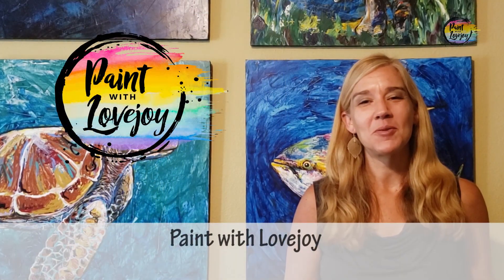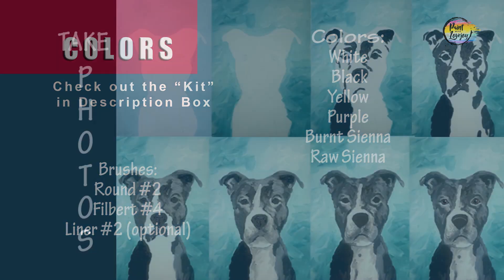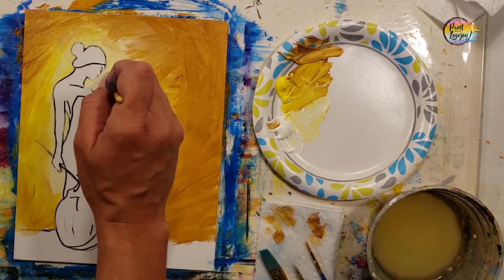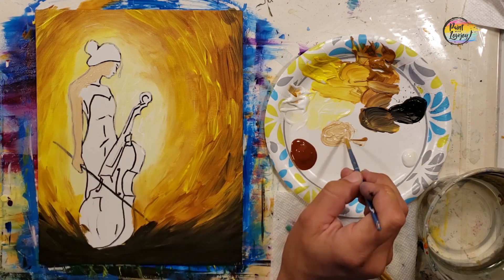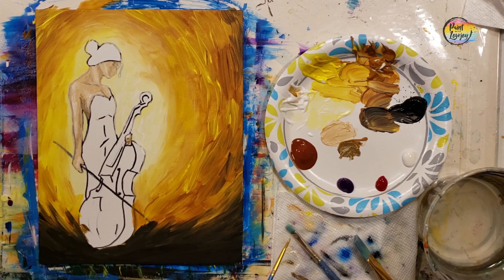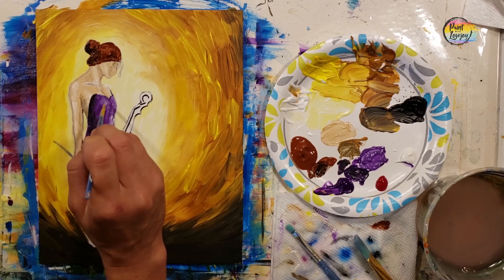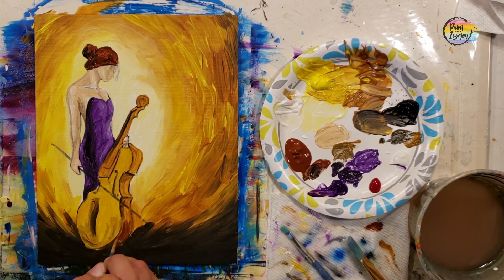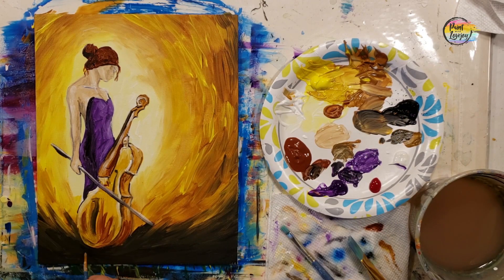Easy Beginner Painter Series: Cello Player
Painting for First -time &  Beginners: Cello Player
Traceable link and supply recommendations below

Skip intro - Jump right into painting ~ move video to 2:31

 White  - Red - Purple - Raw Sienna - Yellow - Black

Traceable
Purchase individually:

Mail: Lovejoy Creations
3555 Rosecrans St
ste 114-102